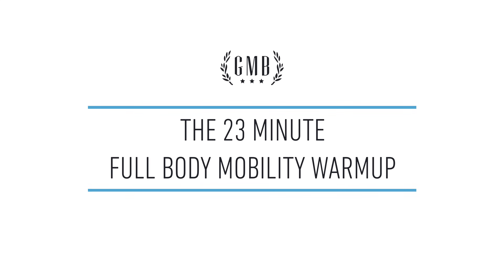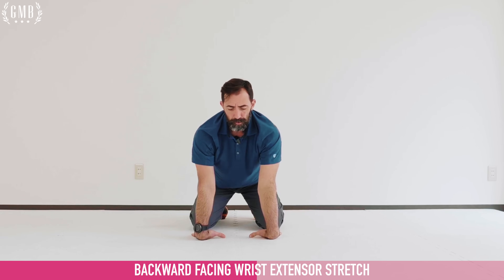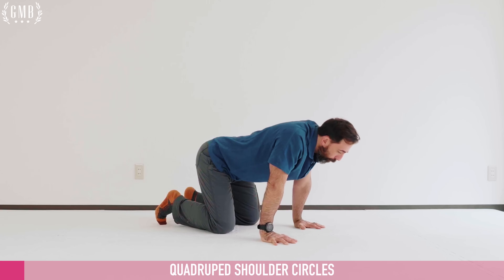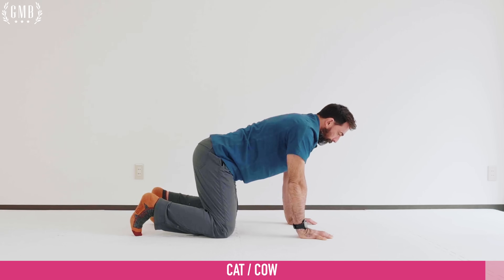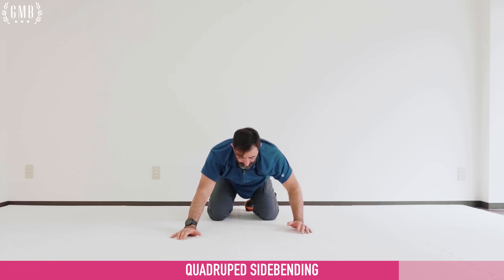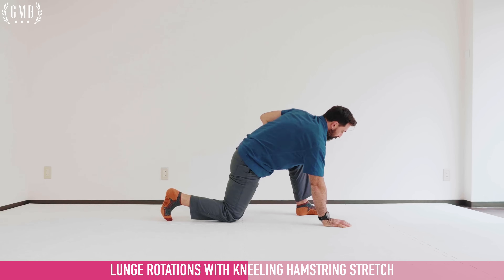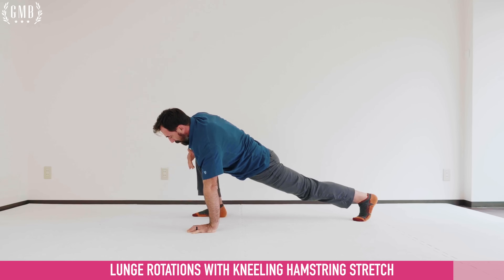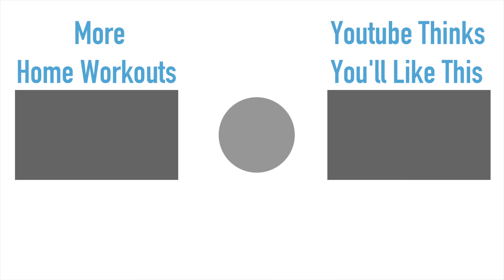Daily Full-Body Joint Mobility Routine (23-minutes, follow along at home)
(0:00) - Mobility Session Exercises:
(0:05) - backward facing wrist flexor
(2:27) - forward facing wrist flexor
(3:05) - backward facing wrist extensor
(3:59) - closed chain elbow rotations
(4:34) - quadruped upper spine extension/flexion
(5:30) - quadruped shoulder protraction/retraction
(6:53) - quadruped shoulder circles
(8:02) - quadruped spinal circles
(8:47) - cat/cow
(9:56) - frog stretch
(12:26) - quadruped side-bending
(14:38) - cobra stretch
(15:38) - lunge rotations with kneeling hamstring stretch
(21:49) - squat rotations
(22:58) - three point bridge

Joint mobility exercises can be used as part of your warm-up or as a regular, low-intensity session to improve your range of motion and the health of your joints. You can find more explanation and details on how to use this routine for free on our